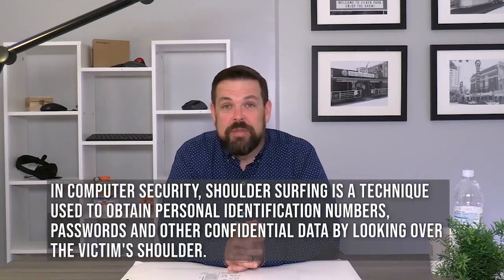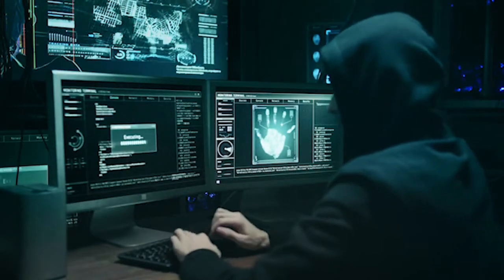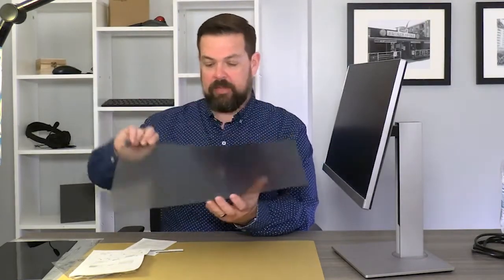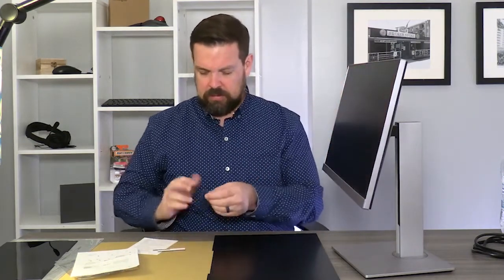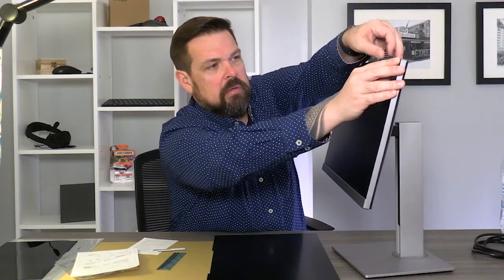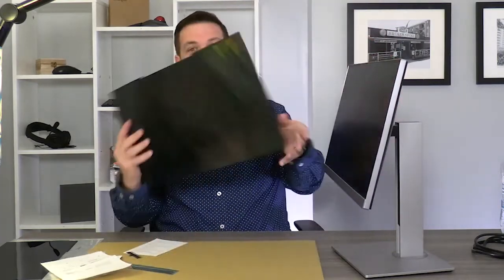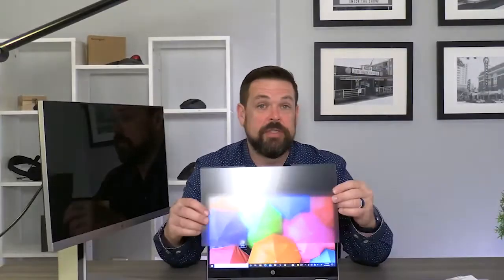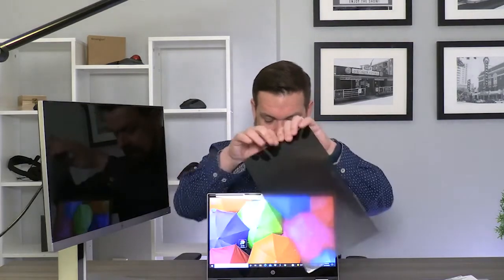💻Privacy Screen for Laptops and Monitors 13" 16" 17" 18" 19"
This Privacy screen offers best-in-class privacy protection and it can be attached and removed quickly and easily, making it an excellent solution for slim bezel laptops and edge-to-edge displays.

Kensington MagPro™ protects Laptops and Monitors from scratches and damage while providing privacy by limiting viewing angle to +/- 30°. Reduces harmful blue light by up to 22%, diminishes glare, and improves clarity.